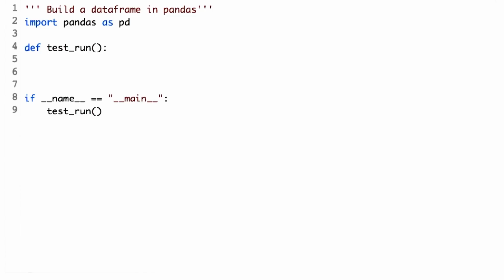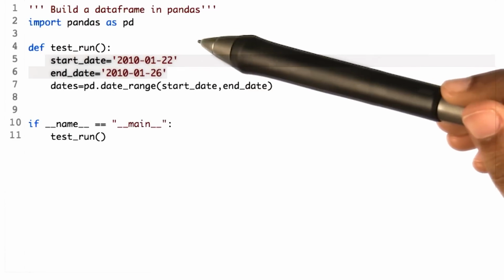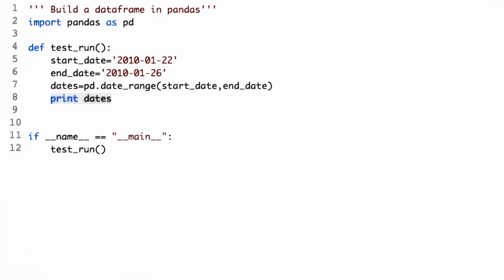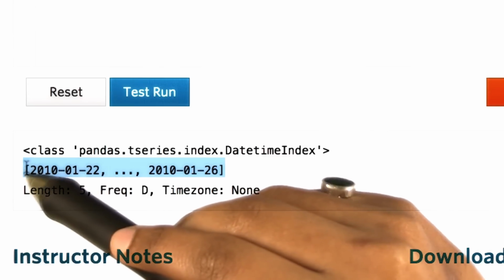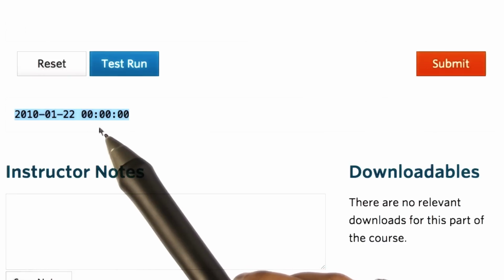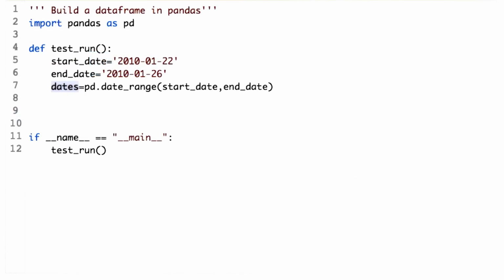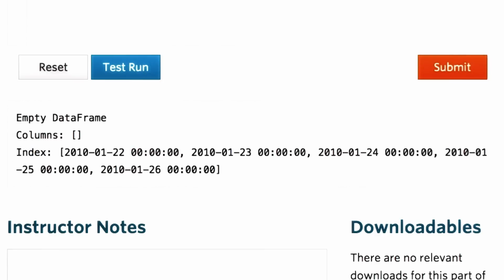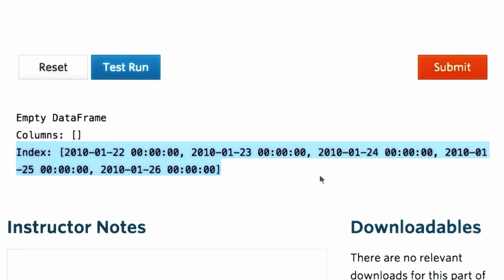Create an exmpty data frame